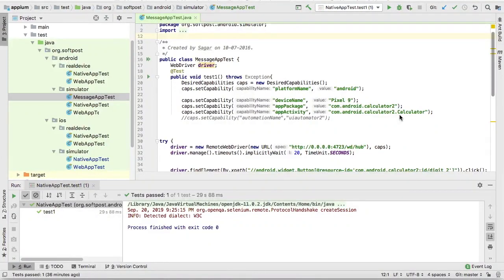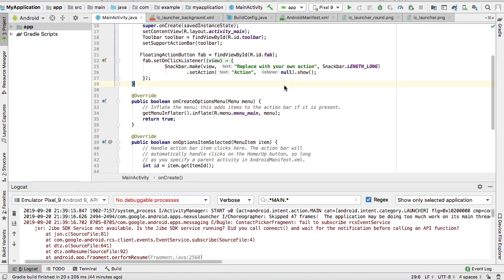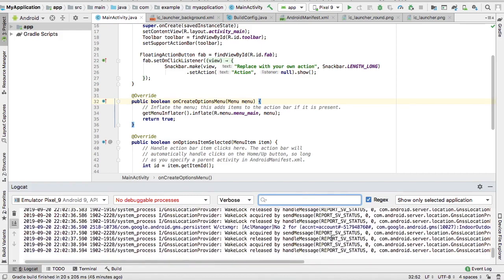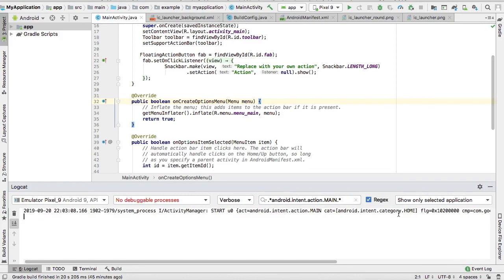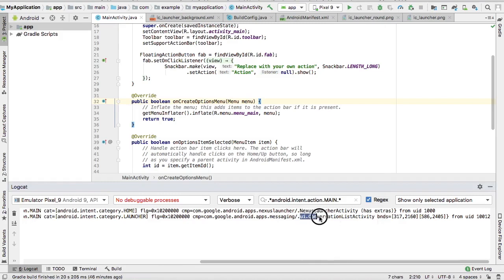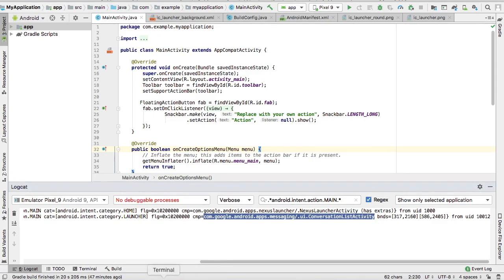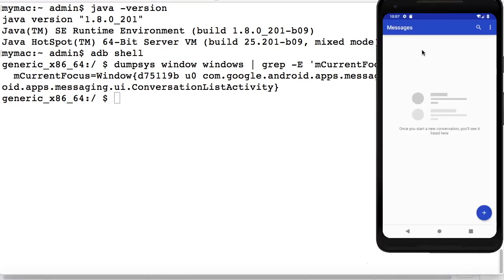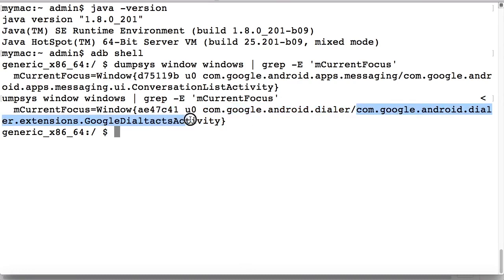How to get package name and main activity of android app for appium automation | adb